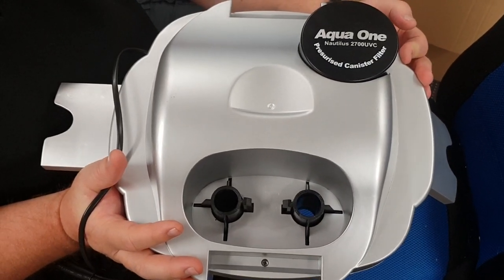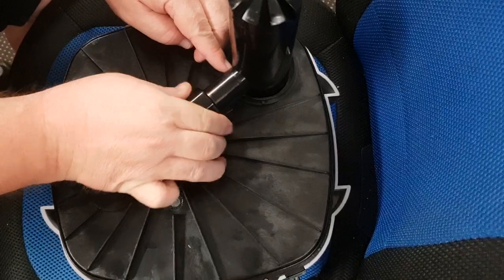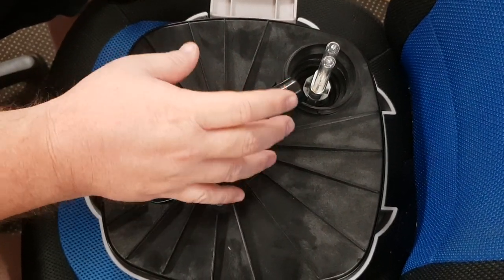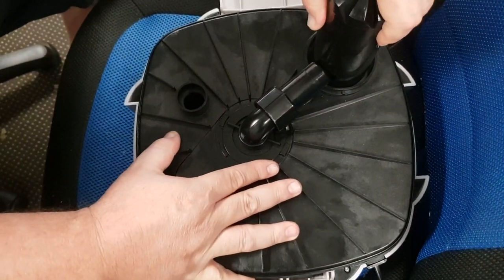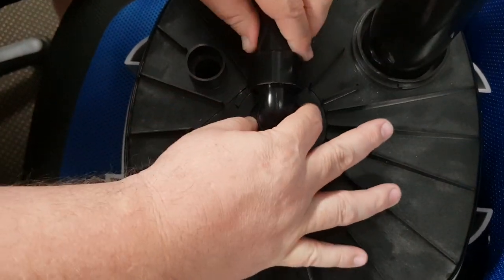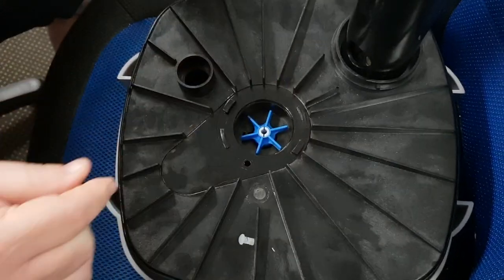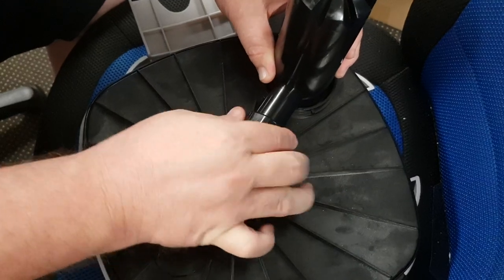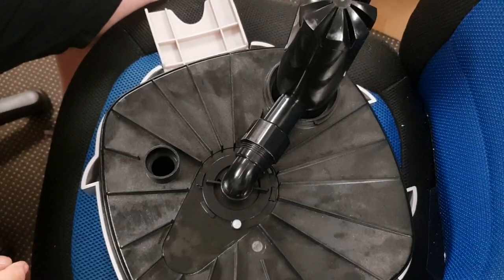Aqua One Nautilus 2700UV Canister Filter 2700lph impeller and UV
Here is how to get to the UV in the Aqua One Canister filter as well as how to get to the impeller for general periodic maintenance.